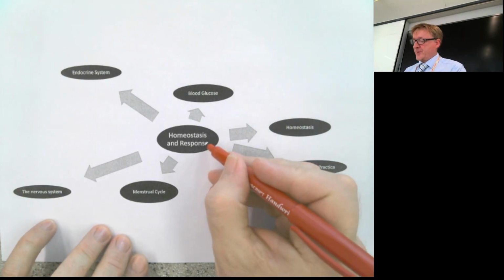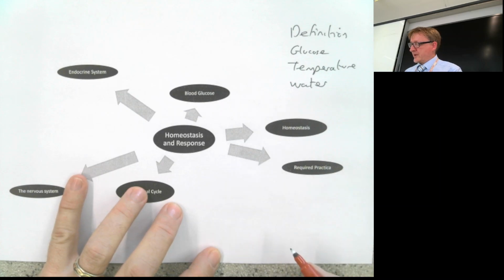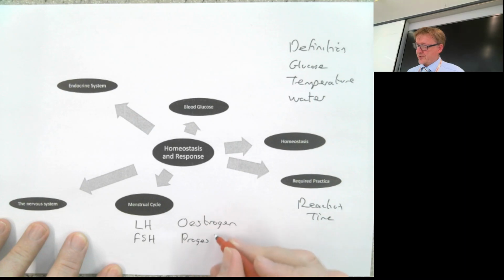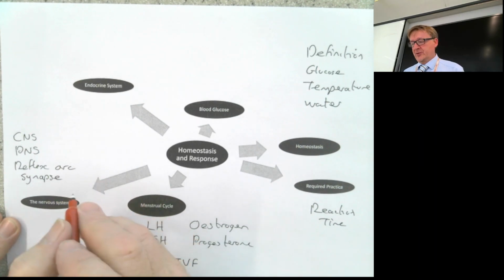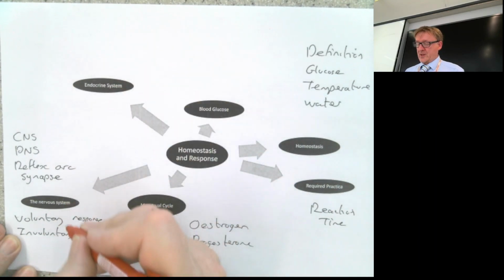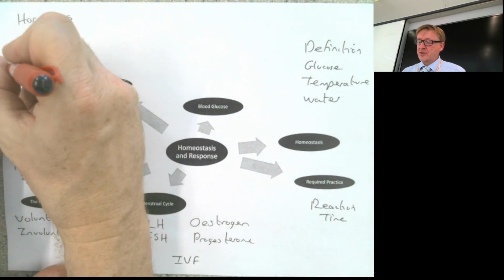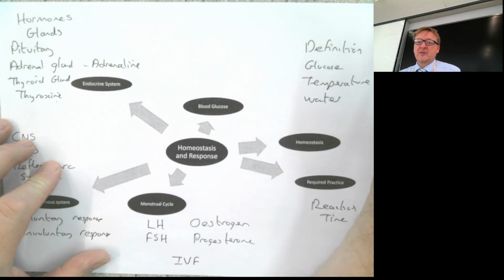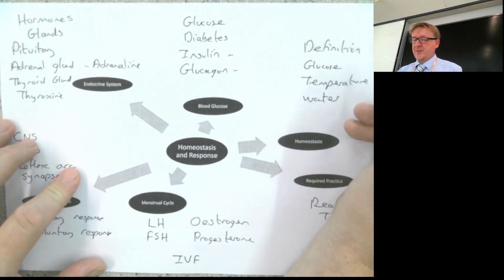15 Homeostasis and response mind map for AQA combined and triple science. Higher and Foundation.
GCSE Biology Revision for AQA Science. Learn all of the facts for AQA Homeostasis and Response. For both Higher and Foundation. Once you have written the facts go to the blank version and test yourself. Then make yourself a mind map. I recommend free science lessons, Malmesbury science and primrose kitten to supplement these videos.